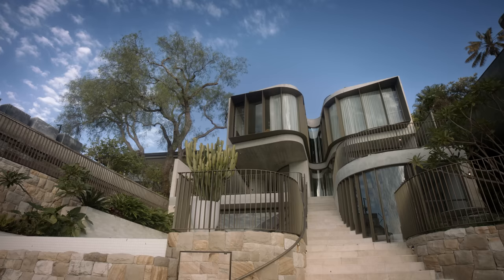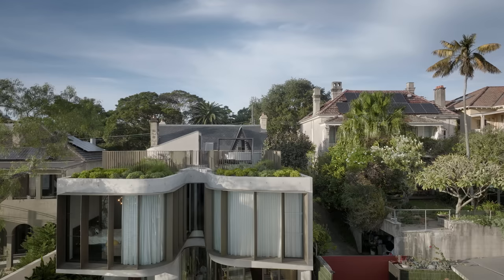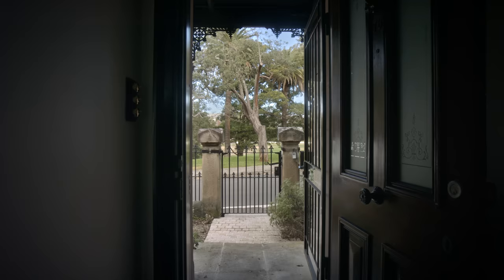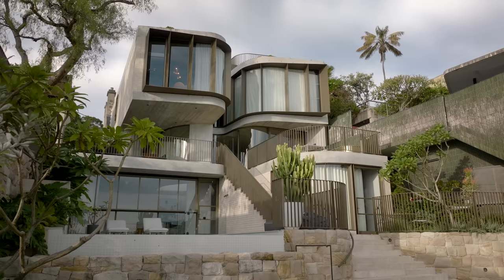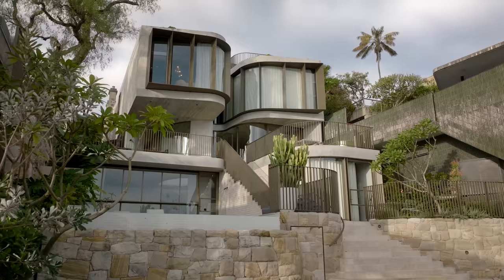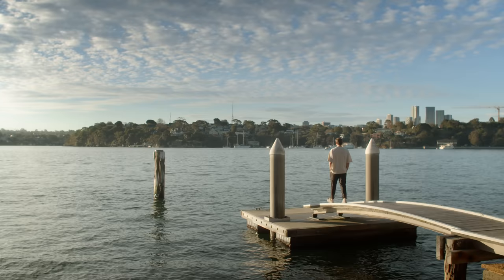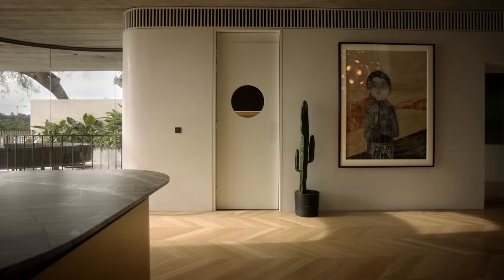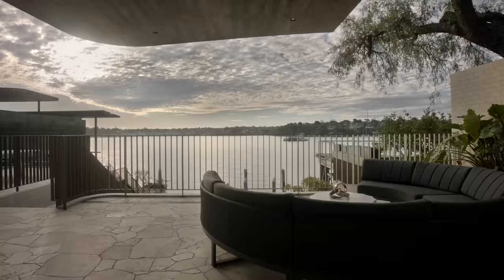Is This Sydney’s Best Modern Home? (House Tour)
Exuding the immediate feeling of joy, Wurrungwuri by Carter Williamson offers a pleasant experience from the home’s heritage façade to its modern extensions to become the best modern home in the area. As the clients desired a modern renovation to improve Wurrungwuri’s original from, Carter Williamson added a new addition that would respond to the heritage structure and rear harbour views as well as allow the owners to showcase their artwork. Both architect and interior designer, Carter Williamson performed the perfect collaboration between the client, architect, designer and builder, which resulted in the delivery of the best modern home.

From the front door, one experiences a warm welcome as they step into the original home, with living spaces to one side and bedrooms to the other. Moving further into the best modern home, a threshold between the old and new acts as a gallery. With a double-height void allowing for a connection to the dining room below, the void becomes an important part of the home’s interior design. In the below new additions, Carter Williamson has placed darker rooms to the left that sit under the original home, whilst light-filled spaces sit to the right. The home then leads into the main entertaining rooms and kitchen as well as the dining room that sits directly under the void that features a Tom Dixon chandelier.

Below this level is the cabana room acting as the great lounge room, whilst off to the other side is the elongated TV room. In addition, the cabana opens onto the pool, whilst the TV room opens to an outdoor dining area to encourage an ease of indoor-outdoor living. Set between these two spaces, stairs cascade down to the rear yard, complemented with a sandstone seawall and jetty that allows for an appreciation of the waterfront surrounds. Moreover, there is a generous roof terrace that sits within a garden, offering ample views of the harbour beyond as well as the lower levels of the home.  Considering the home’s surrounds, Carter Williamson did not want to follow the same tactics as other residences yet still aimed to remain conscious of the sweeping views. Walls and sliding doors are employed to deliberately harness views in each room and encourage an appreciation of the best modern home.

Playing an important part in every home, natural light is brought in through courtyards, windows and various voids that connect the levels together. Furthermore, a reference to the materiality of the home’s original heritage sandstone form is seen in the glass and blonde bricks across the exterior and the concrete that is used to form the home’s main structure. Further expressing similar materials throughout the interior design, additional layers of texture and tactility help to bring the monumentality of the house’s architecture to a domestic scale. Born from a collaboration between the client’s ambition, the architects’ design and the builder’s craftmanship, Wurrungwuri becomes the best modern home in Sydney.

00:00 - Intro To The Modern Home
00:43 - Interpreting The Brief
01:43 - The Collaborative Process
02:27 - A Walkthrough of the Modern Home
03:53 - The Exterior Landscape and Garden
04:25 - Responding To The Site of the Home
04:58 - Balancing Natural Lighting And Voids
05:51 - Interweaving The Old And New Addition
06:59 - Creating A Sense Of Discovery in the Home
07:36 - The Internal Heating Process
08:01 - A Personal Art Gallery
08:36 - A Rewarding Resolution

Photography by Pablo Veiga and Brett Boardman.
Architecture and Interior Design by Carter Williamson.
Build by Artechne.
Styling by STUDIO CD.
Landscape Architecture by Jane Irwin Landscape Architect.
Structural Engineering by Cosmo Farrinola.
Geotechnical Engineering by JK Geotechnics.
Geothermal and Mechanical Engineering by CWL Group.
Joinery by Sublime Custom Cabinetry.
Electrical by Matthew O’Malley.
Home Automation by Rylec Electrical.
Filmed and Edited by O&Co. Homes.

The Local Project acknowledges the Aboriginal and Torres Strait Islander peoples as the Traditional Owners of the land in Australia. We recognise the importance of First Nations peoples in the identity of our country and continuing connections to Country and community. We pay our respect to Elders, past and present, and extend that respect to all First Nations people of these lands.